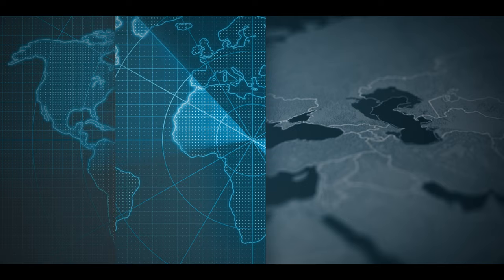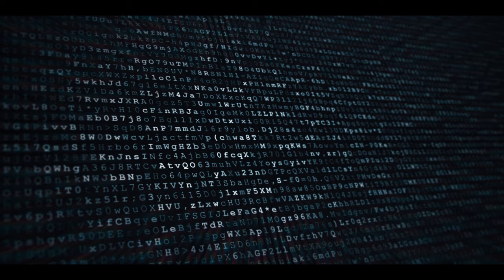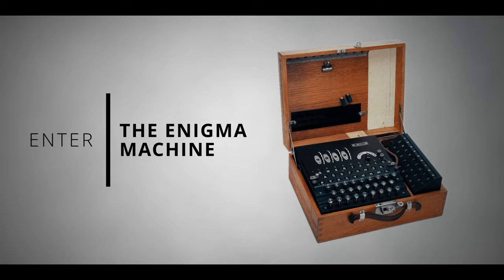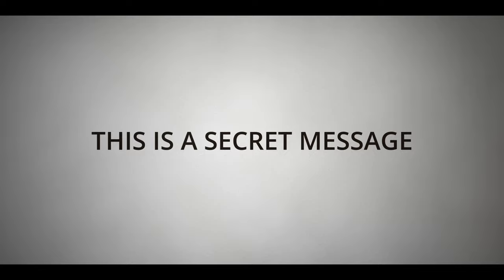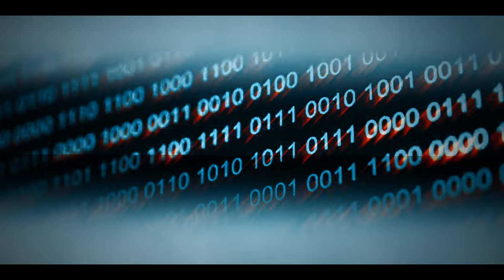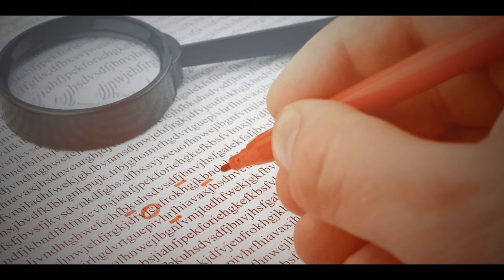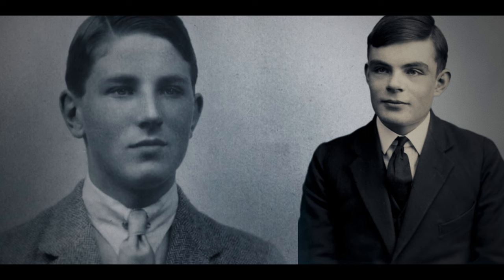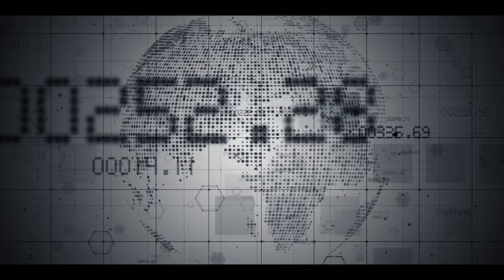In Other Words - The Enigma Machine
An explainer video on the Enigma machine made for the University of Nottingham, UK.